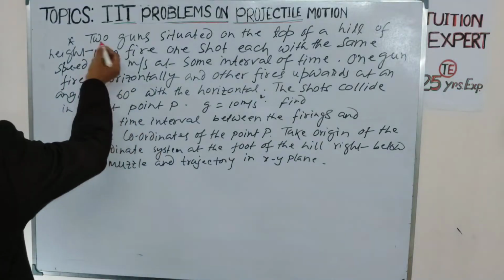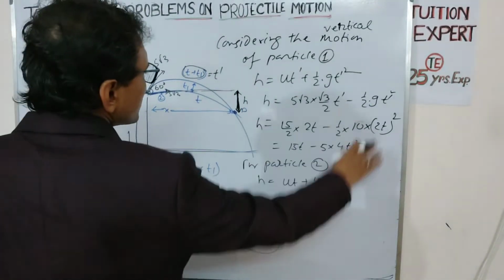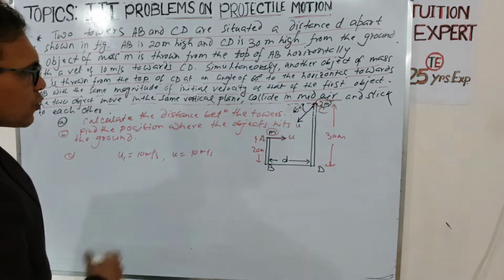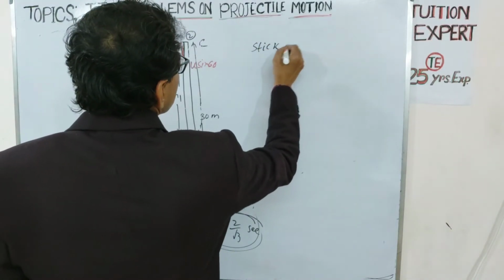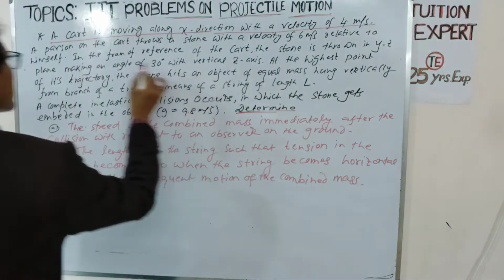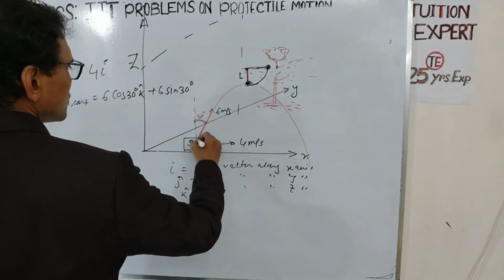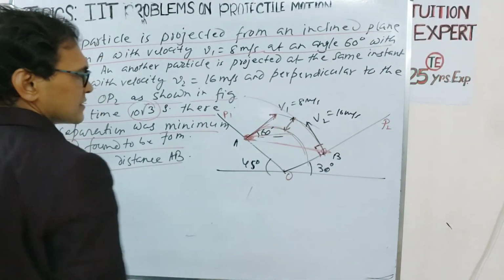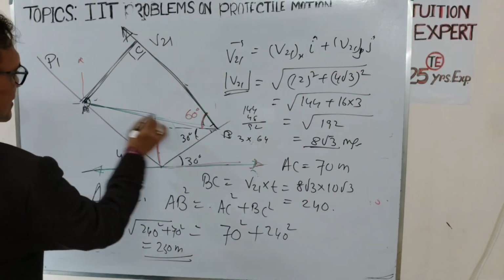problems of projectile motion for iitjee part two.